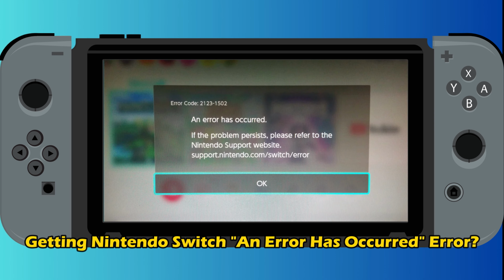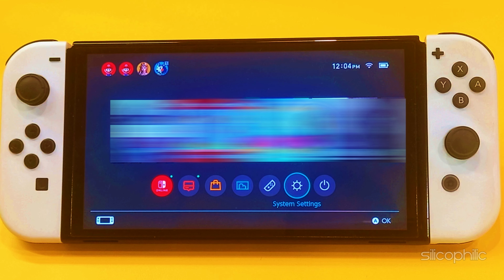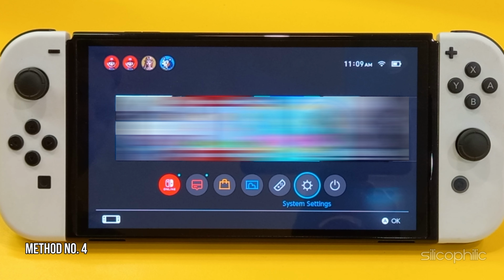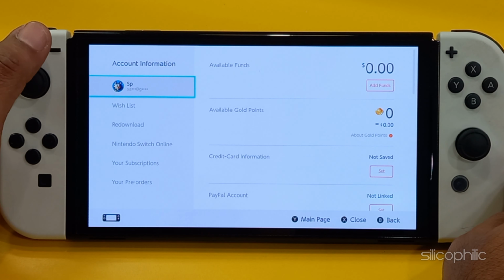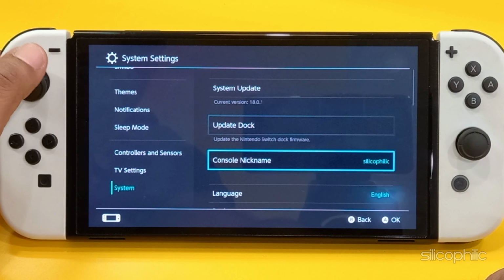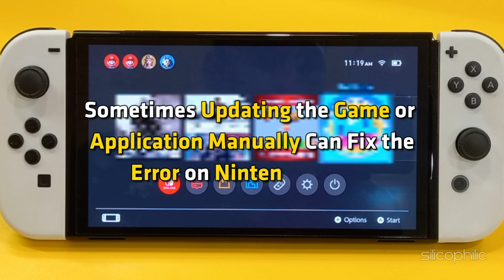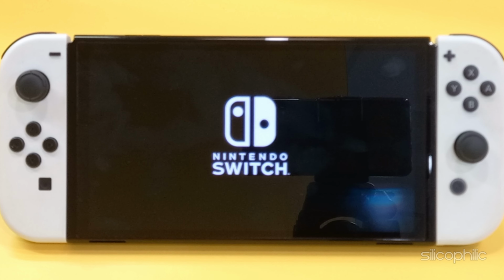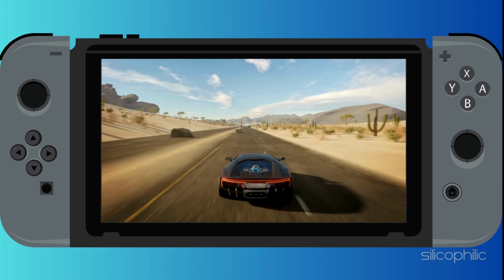How to Fix Nintendo Switch 'An Error Has Occurred' Issue - Easy Step-by-Step Guide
The generic "An Error Has Occurred" message on Nintendo Switch can be frustrating, but there are a few troubleshooting steps you can try to fix it:

The Nintendo Switch is a hybrid console that can be played at home on a TV or on the go as a portable device. It features a detachable Joy-Con controller that can be used in a variety of configurations,

Here are some of the details about the Nintendo Switch:

Modes: The Switch can be played in three different modes: docked mode, tabletop mode, and handheld mode. In docked mode, the Switch is plugged into a TV and can be played with a traditional controller. In tabletop mode, the Switch is propped up on its built-in stand and can be played with two Joy-Con controllers or a single Joy-Con controller per player. In handheld mode, the Joy-Con controllers are attached to the sides of the Switch and it can be played like a traditional portable gaming device.
Controllers: The Joy-Con controllers are the main controllers for the Switch. They can be used together as a single controller, or detached and used independently by two players. The Joy-Con controllers also have motion sensing and rumble features, which can be used in some games.
Games: The Switch has a wide variety of games available, including both first-party games from Nintendo and third-party games from other developers. Some of the most popular Switch games include Super Mario Odyssey, The Legend of Zelda: Breath of the Wild, and Animal Crossing: New Horizons.
Online play: The Switch supports online play with a Nintendo Switch Online subscription. With a Nintendo Switch Online subscription, you can play games online with other players, access a library of classic NES and SNES games, and back up your save data to the cloud.
Overall, the Nintendo Switch is a versatile and powerful gaming console that offers a wide variety of games and features. It's a great choice for gamers of all ages.

Timestamps:
00:00 Intro
00:15 Method: 1
00:37 Method: 2
01:08 Method: 3
01:29 Method: 4
02:35 Method: 5
03:12 Method: 6
03:30 Method: 7
04:06 Method: 8
04:29 Method: 9